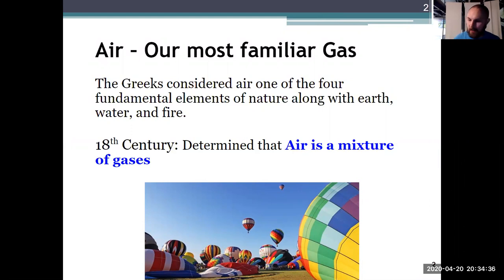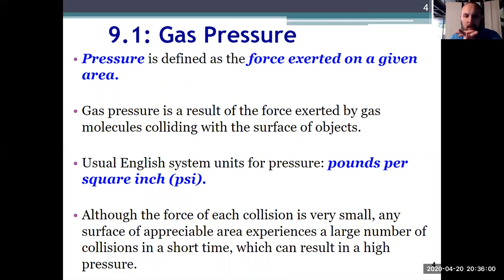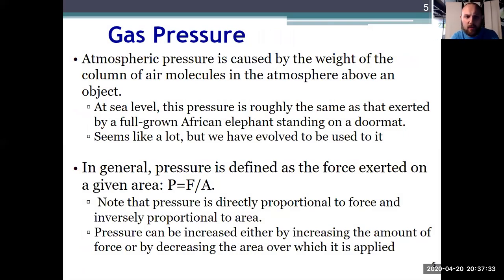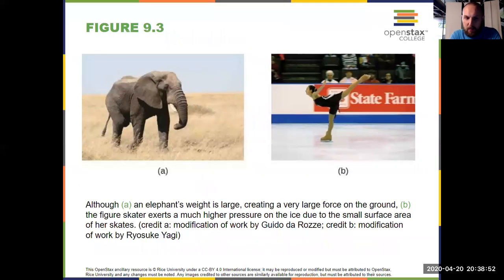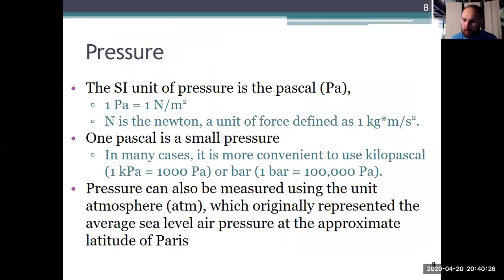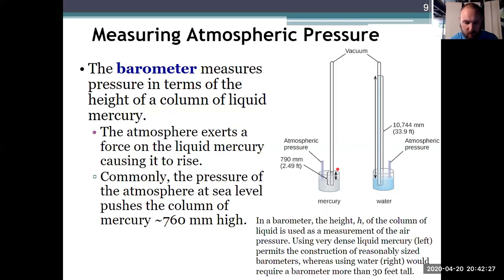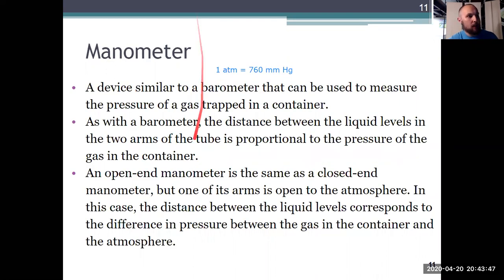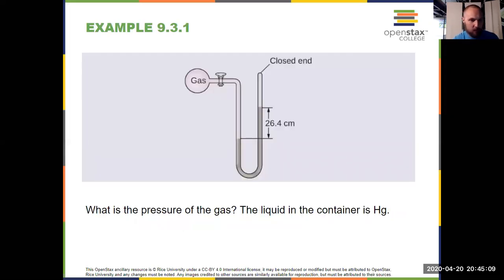General Chemistry I: Openstax Section 9.1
Chapter 9 Video 1 of 5
Chemistry Openstax Chapter 9
Gas Pressure